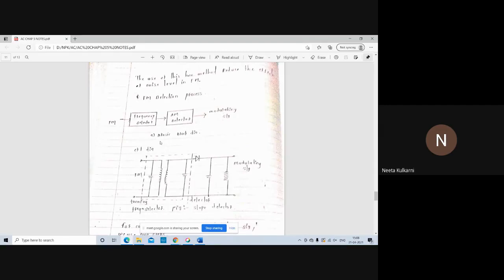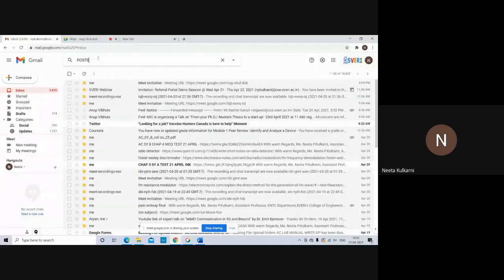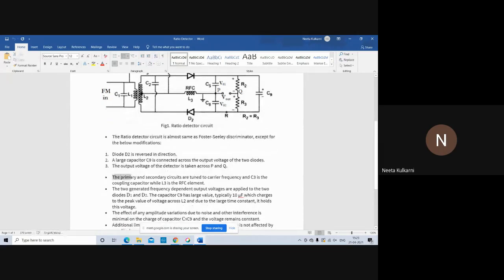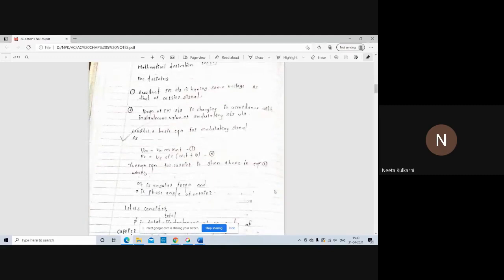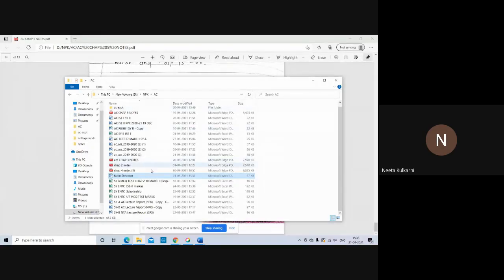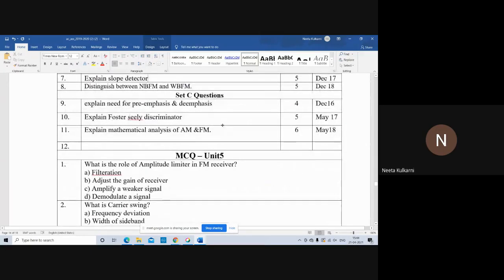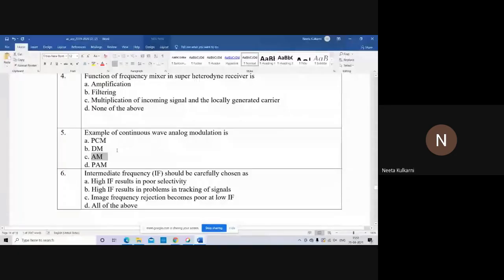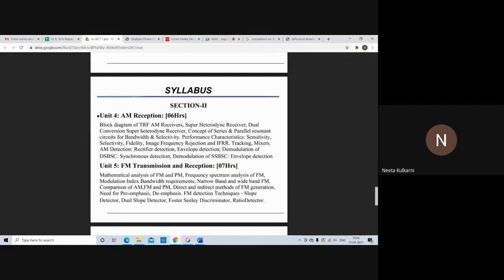AC LECT 21 APRIL 3-4 PM